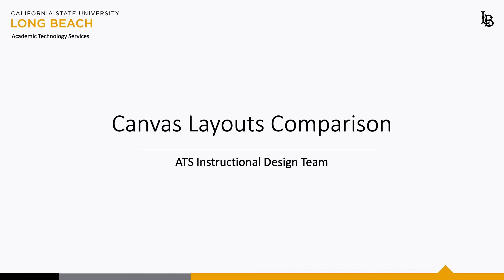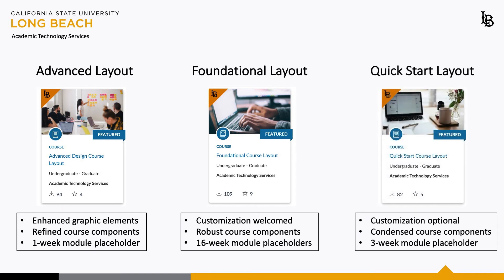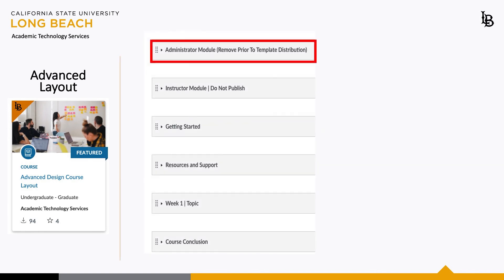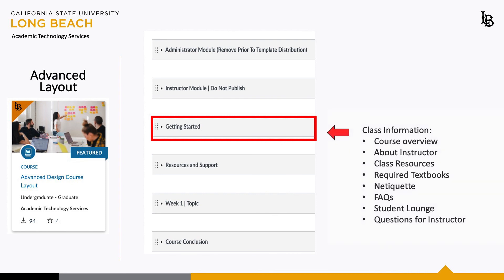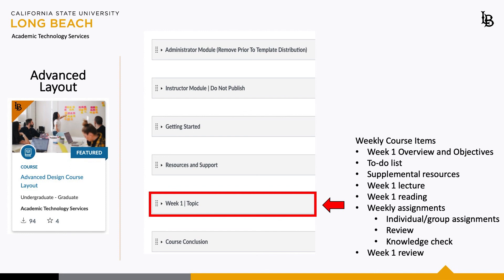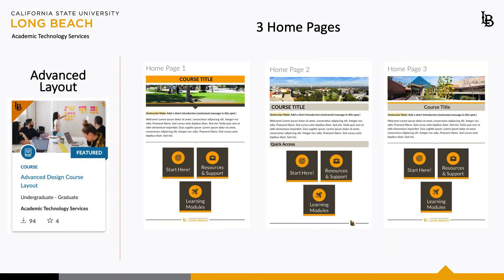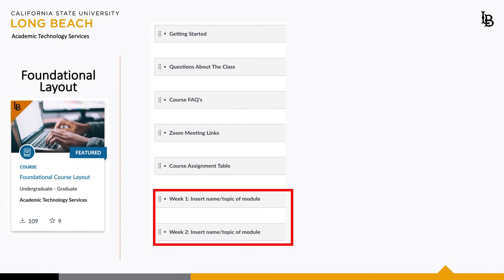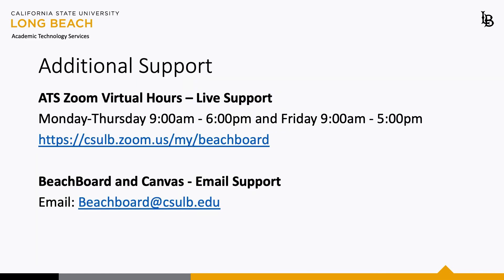Canvas Layouts Comparison Video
Learn about the three Canvas Layouts provided by CSULB Academic Technology Services. Find more details about these layouts in the Canvas Commons tab on your Canvas Global Navigation Bar.

Timecodes
0:00- Intro
0:19- General Overview
1:27- Advanced Layout
4:03- Foundational Layout
5:02- Quickstart Layout